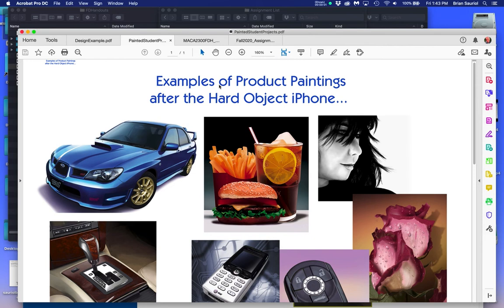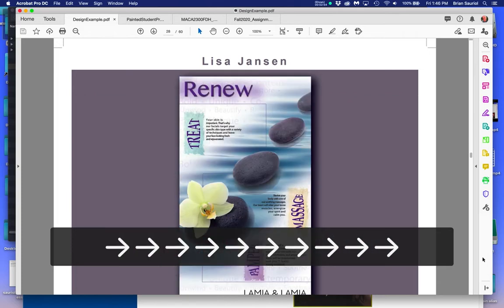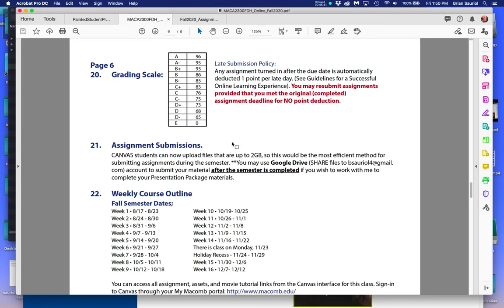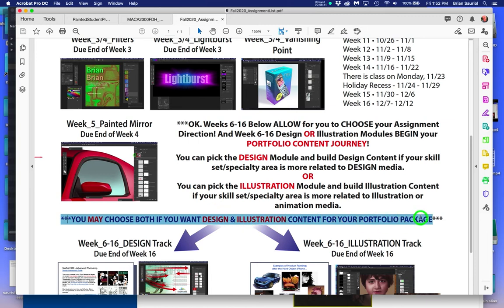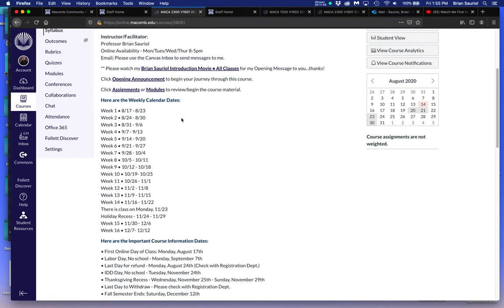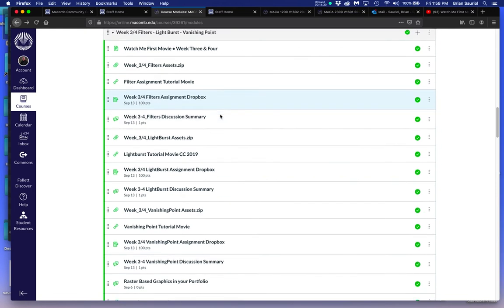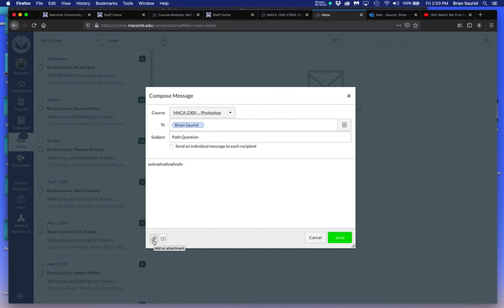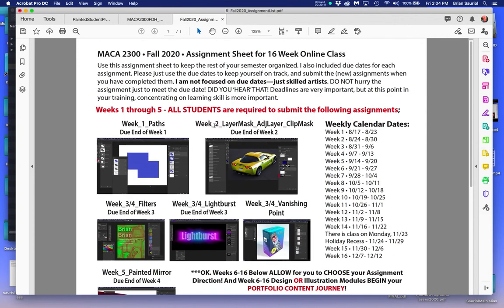MACA 2300 Fall 2020 Syllabus Movie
This is an Introduction Movie for the MACA 2300 Advanced Photoshop Class. It is a review of the First Day Handout and the Canvas Online Learning Module.